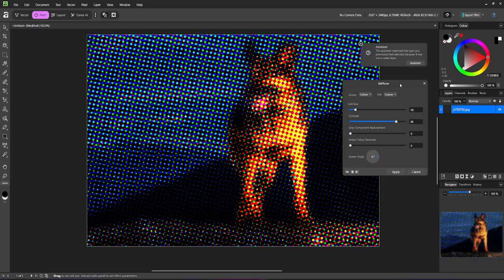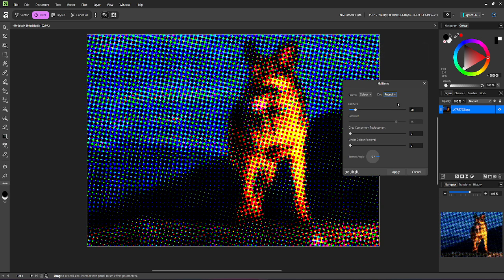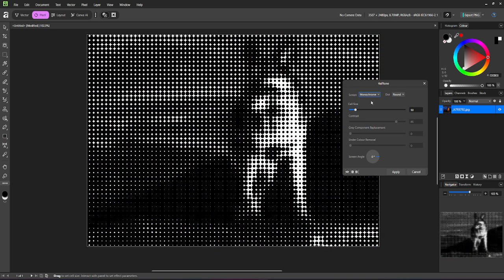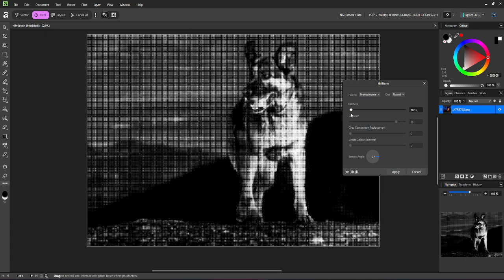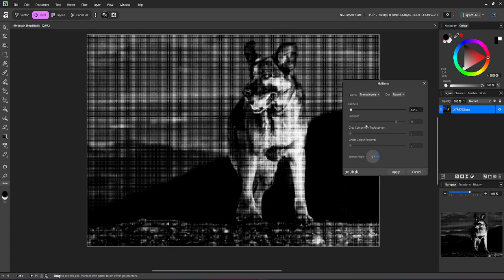How To CREATE The Dotted Halftone Pattern Effect in Affinity! [Heroffinity]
Learn how to create a clean and eye-catching Dotted Halftone Pattern Effect in Affinity step by step! 🎨

Perfect for posters, thumbnails, and digital art — this quick tutorial will show you exactly how to get that pro look with ease.